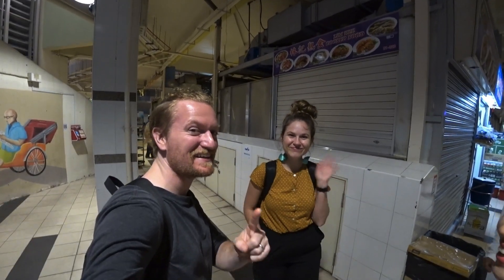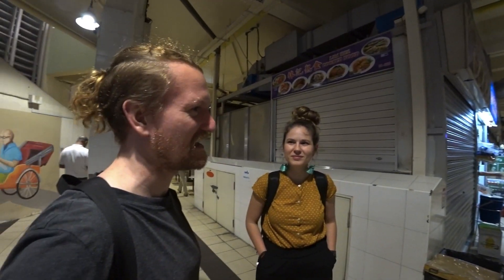Exploring Singapore on a Shoestring Budget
In our quick two-day trip through Singapore, we got a taste and a feel for all of the many sights, sounds, and smells that this truly global city had to offer. One of our biggest fears while travelling here was the cost of...basically everything. So we tried our best not to spend more than a few dollars (SGD or USD) per meal and per night. Join us as we take a foot tour to the Gardens by the Bay, the Marina Bay Sands hotel, Little India, Chinatown, and all of the other sites that Central and Downtown Singapore have to offer.

Join Sunwoo and Kevin as they take a two-month journey across much of Southeast Asia (Indonesia, Singapore, Malaysia, Southern Thailand, Myanmar, and Vietnam). We'll take in the sights, meet the locals, eat all the food, and take you on a tour of all the exciting and crazy places we explore, uploading videos as quickly as we can edit them. See you in the next cartoon!

Category
Travel & Events